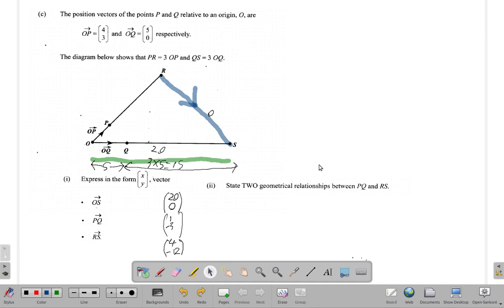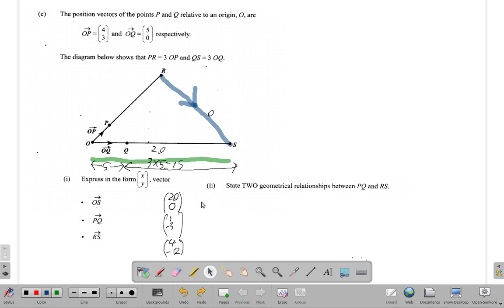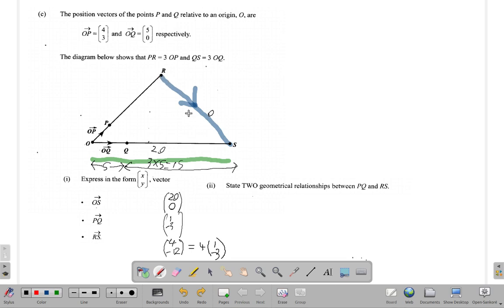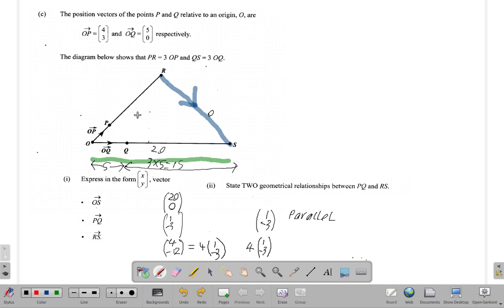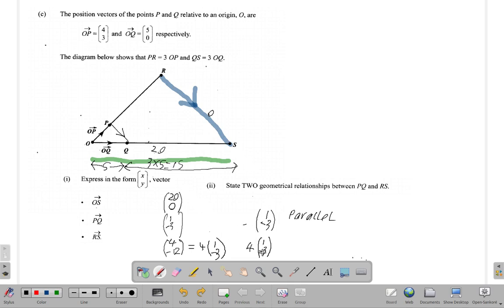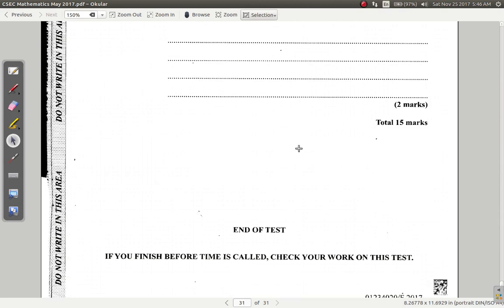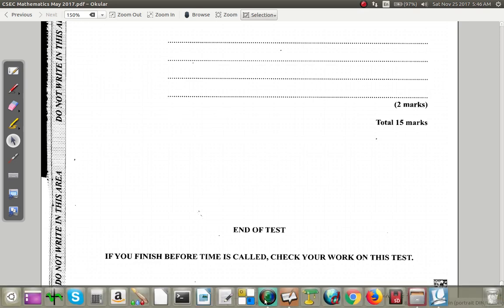May 2017 Question 11 c ii CSEC Mathematics Past Paper Solution